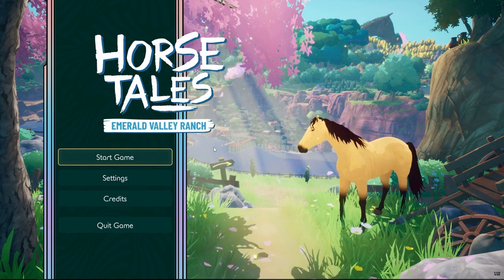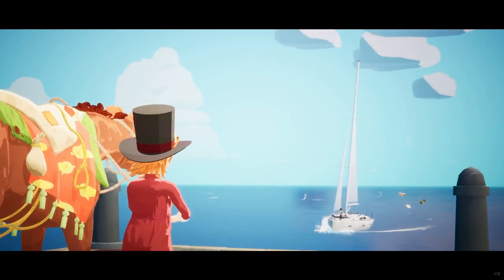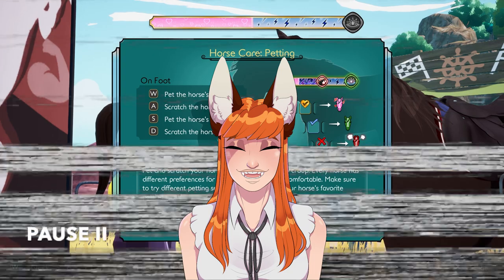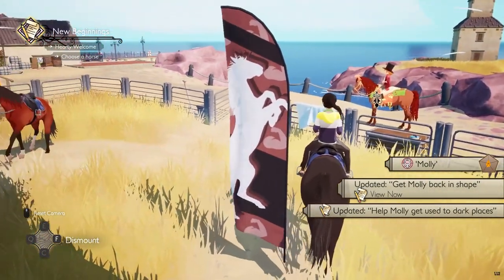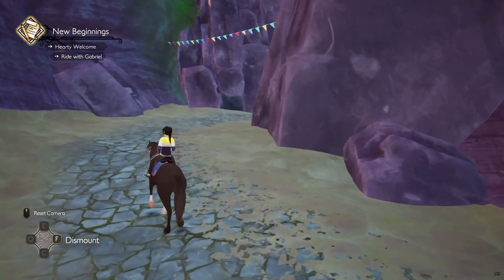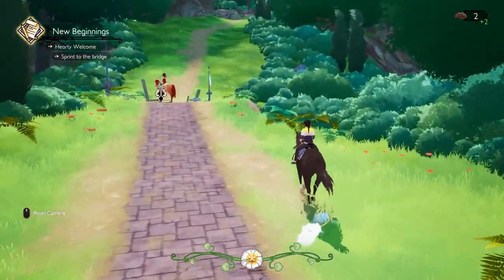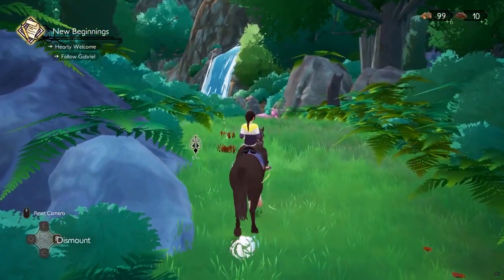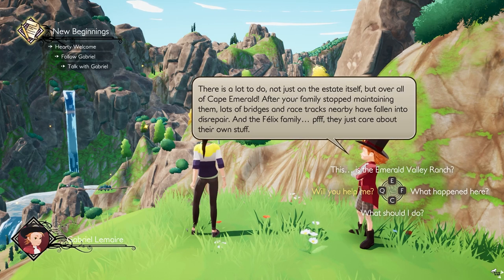Let's go SAVE the farm in Horse Tales Emerald Valley Ranch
Goooooood morning/noon/night!! ☕ Apart from the weird camera movement I enjoyed it. I really want more horses

🐾My social stuff:
🖼Art and music:
📌Thumbnail Created by me
💻My PC Specs:
Mainboard: Z170A TOMAHAWK (MS-7970)
Memory: 16Gig
Graphics: NVIDIA GeForce GTX 1060 6GB